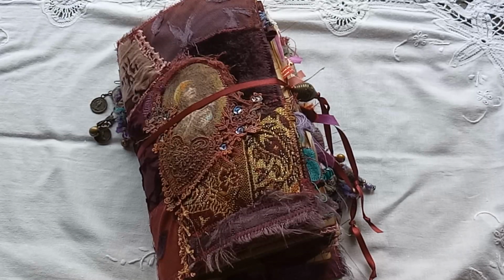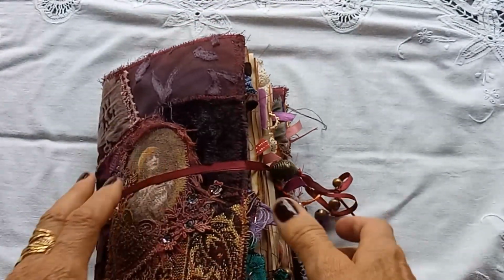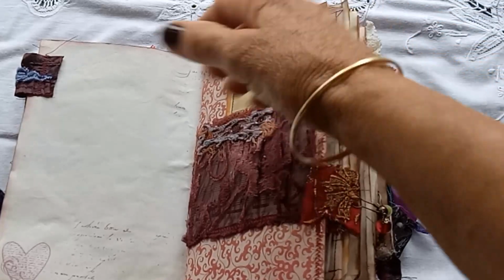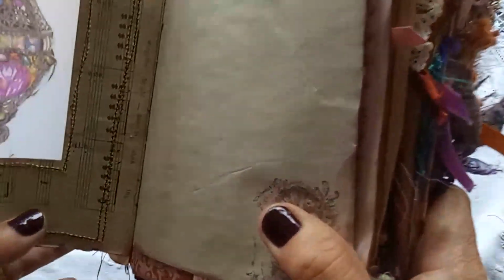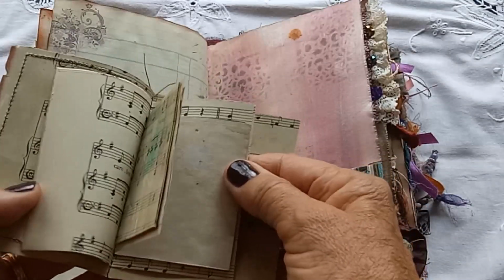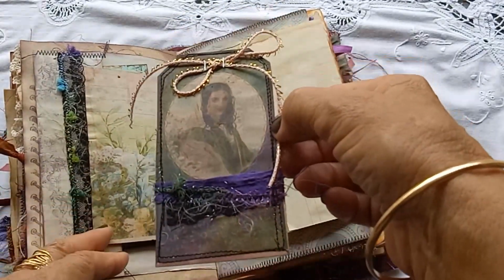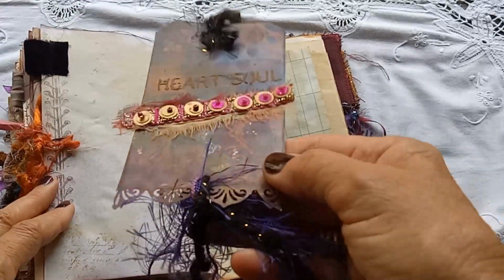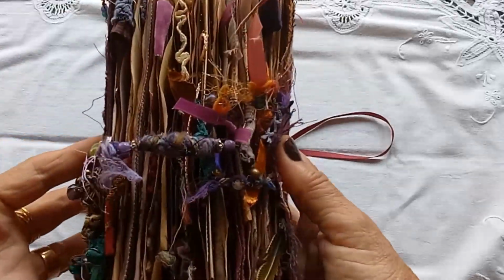Boho Journal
My Etsy Shop ChrissiesAttic~

Digital images used
Screech Owl
Tsunami Rose
ALYSAGraphique

Inspiration for skinny tags ~ my apologies, I can't find the name of the person whom I got the inspiration from for these on Facebook  but thank you anyway.  I loved your tags :)